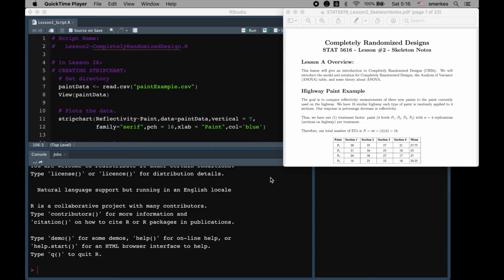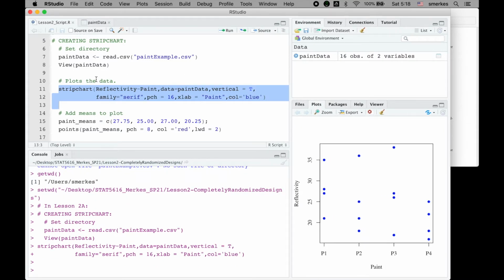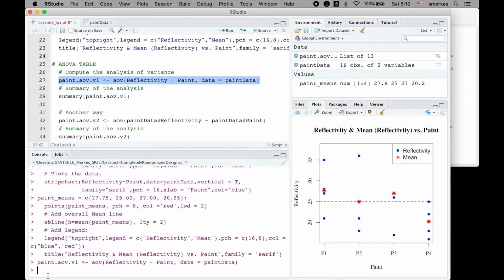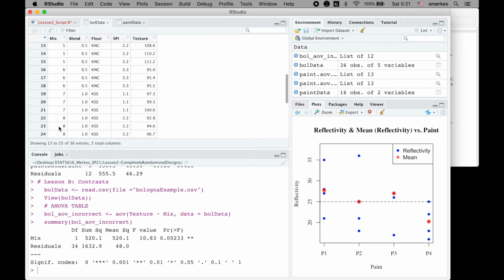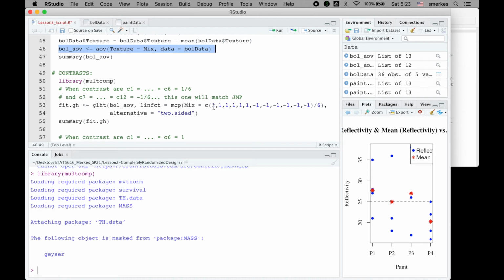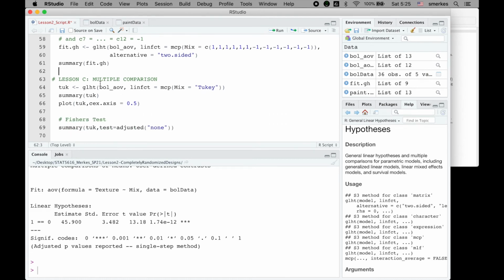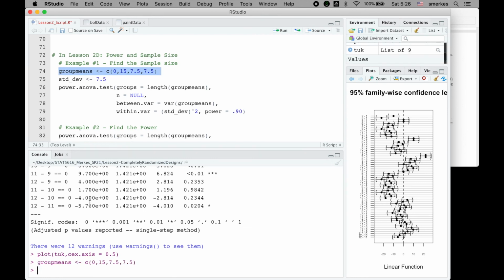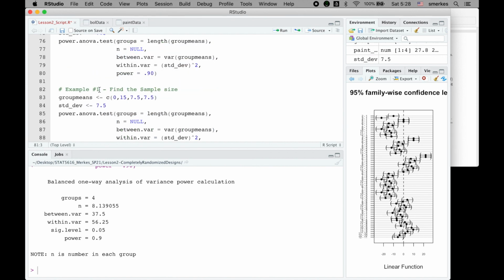Rstudio Lesson #2 Help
This video covers:
Lesson 2A:
Creating Stripchart
ANOVA                                              -02:43
Lesson 2B: Contrasts                          - 03:36
Lesson 2C: Multiple Comparison   - 07:35
Lesson 2D: Power/Sample Size      -08:45